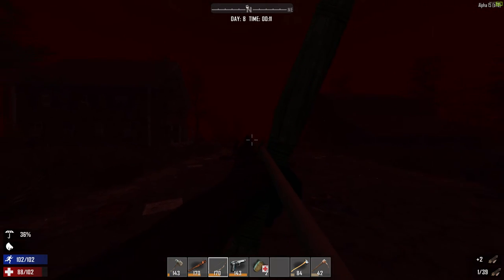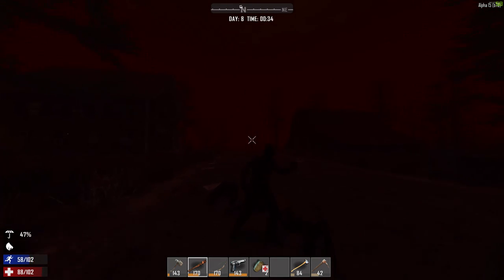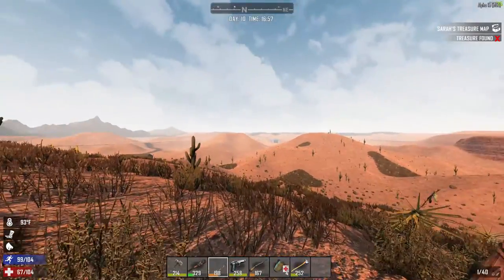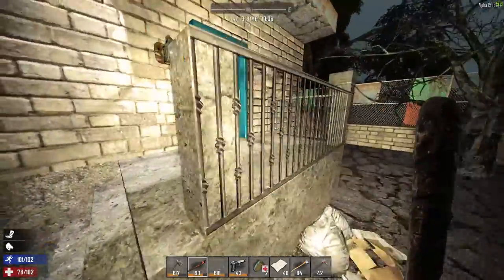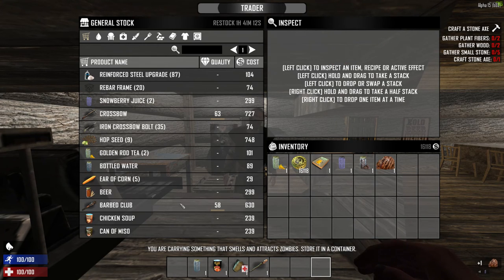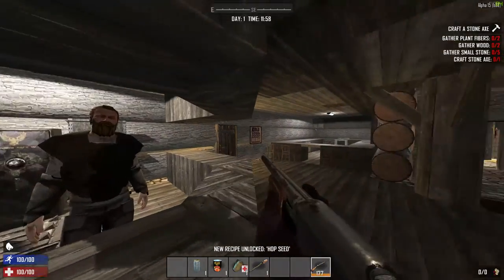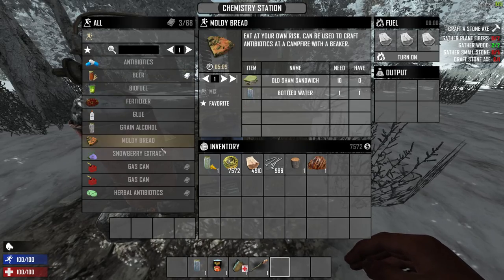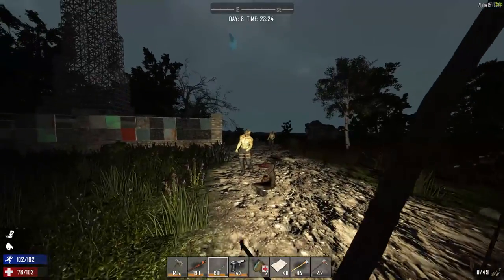7 Days to Die: Alpha 15 Update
Here is my coverage of the 7 Days to Die Alpha 15 update. Hope you enjoy!